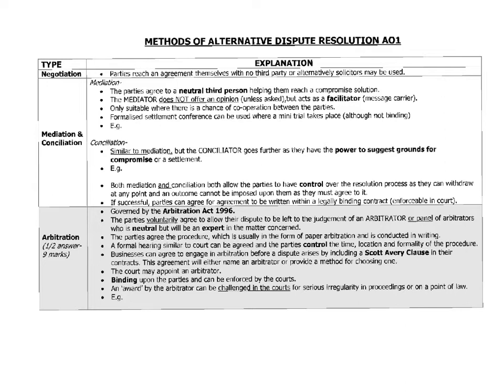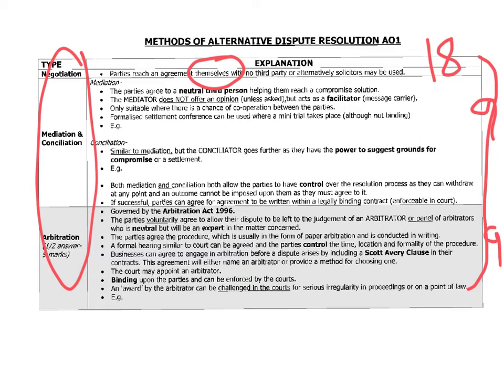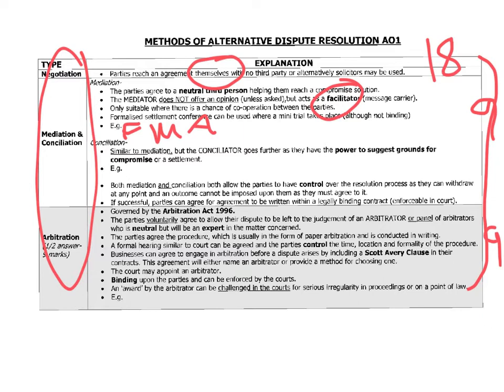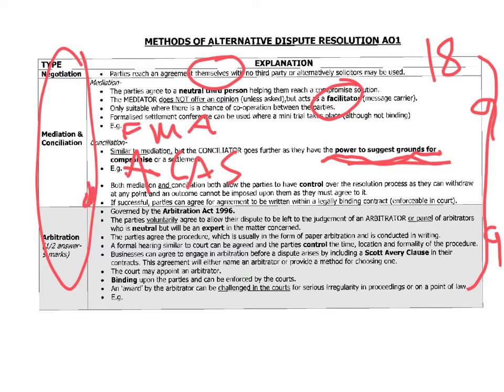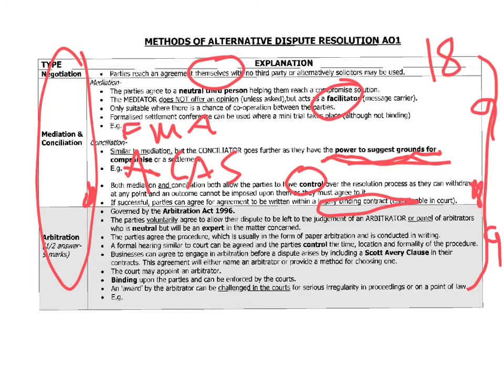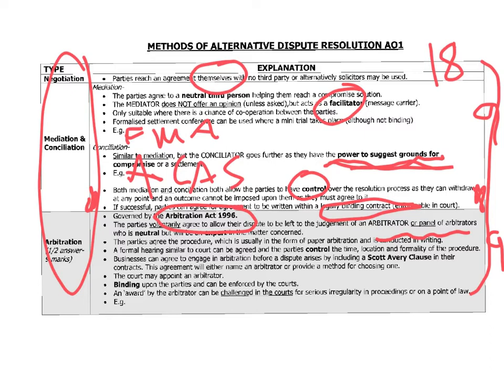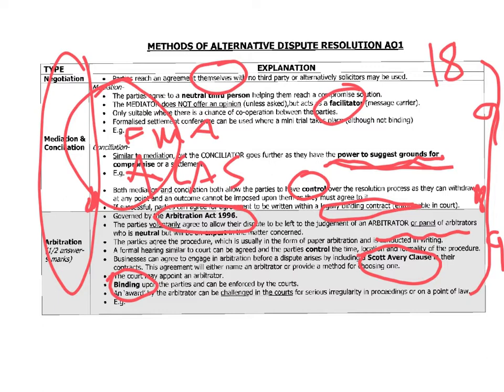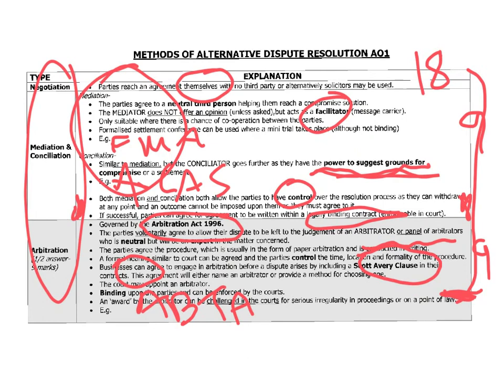Alternative Dispute Resolution